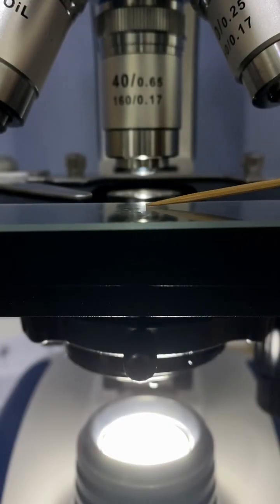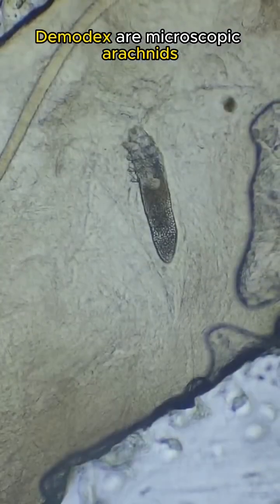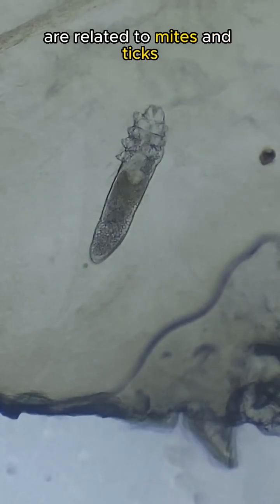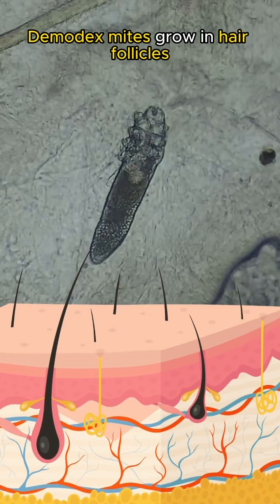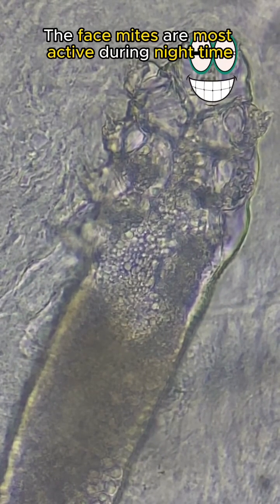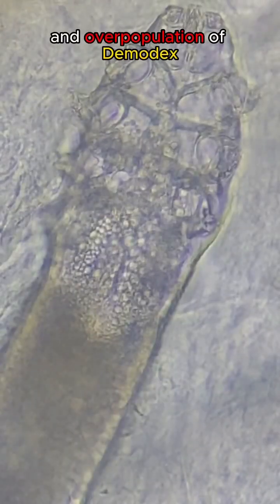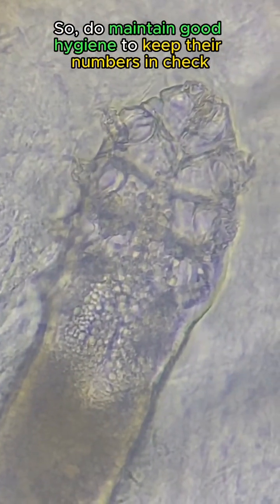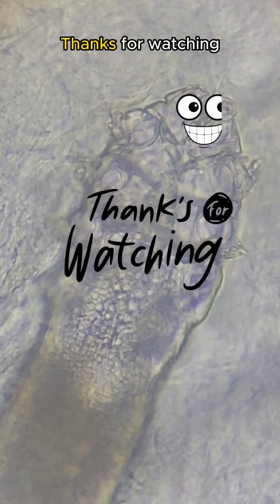Scary Encounter: What’s living on Our Face?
Ever experienced that itchy sensation on your face when you neglect to give it a proper wash?

Check out what’s living on our face?

This 60s video will show you an up-close of the Demodex (A.K.A Face Mite).

Unveil the Secret World of Demodex Face Mites in our latest microscopic adventure! Get ready to witness the hidden residents that dwell in your eyebrows and blackheads. Join us as we explore the fascinating realm of these tiny arachnids from the family Demodicidae. Discover their close relationships to mites and ticks, and learn how they move, grow, and reproduce right on your face! But fear not, we'll also reveal tips and tricks to keep these harmless face mites in check, ensuring a healthy and vibrant complexion. Don't miss this captivating journey into the microscopic universe of Demodex.

🎼: Under the Microscope by Josef Falkensköld